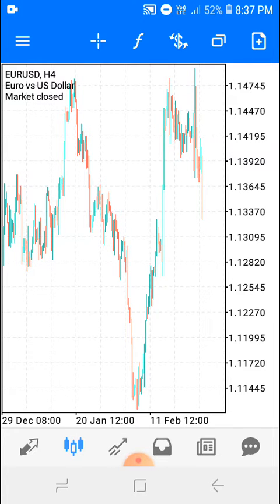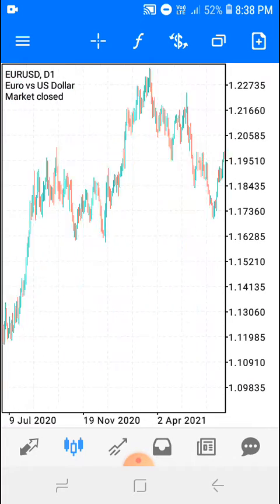Forex Market Strategy Trading EURUSD currency pair analysis,MT5,MT4